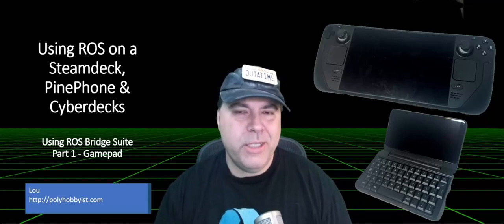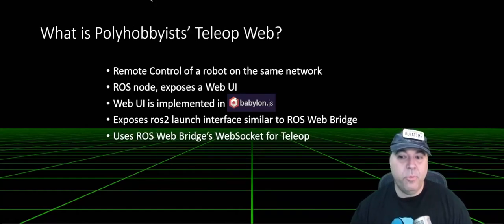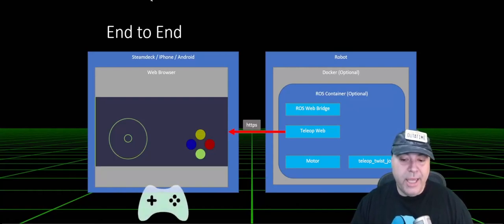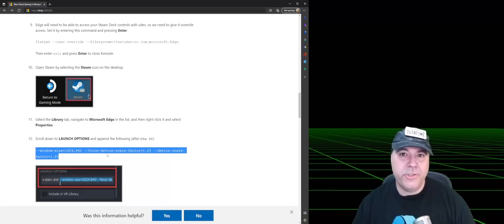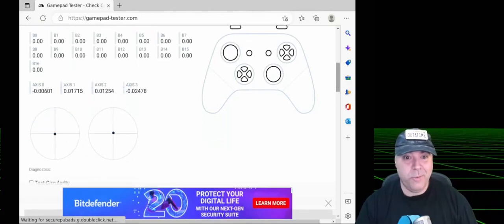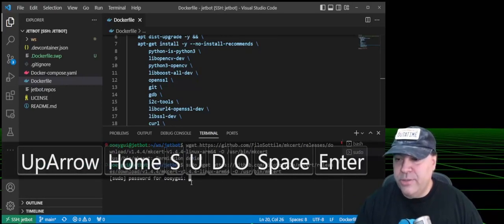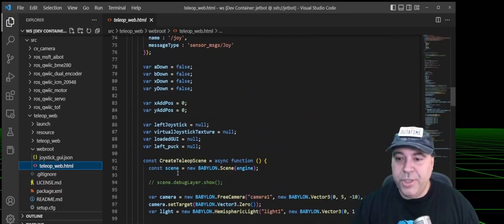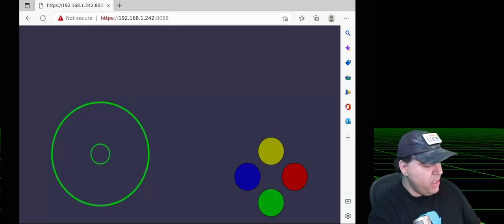ROS on Steamdeck & More! (Updated)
In this video, I'm revisiting ROS on Steamdeck - using ROS web bridge & a web application for teleoperating Robots which is compatible with many other devices - including iPhone, Android, PinePhone, and your favorite Cyberdecks.

Random Notes:
Sorry about the audio, my fancy new AI audio processor put in some pops and dropouts I didn't notice while recording. Decided to post instead of rerecord.